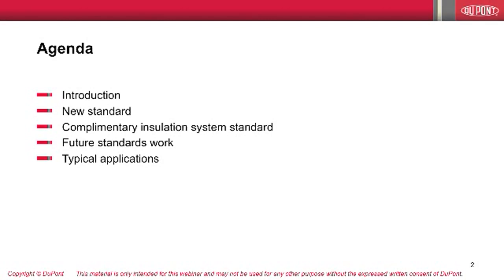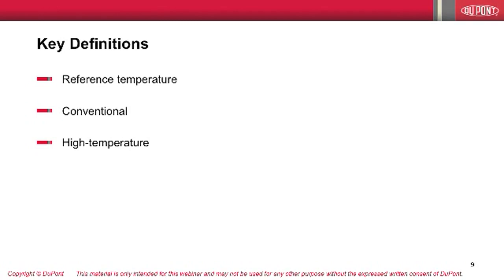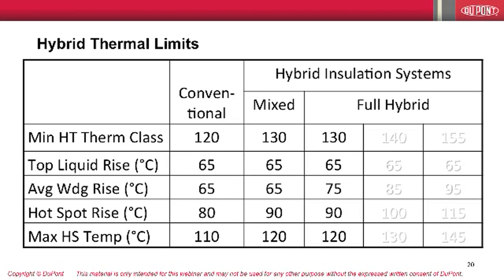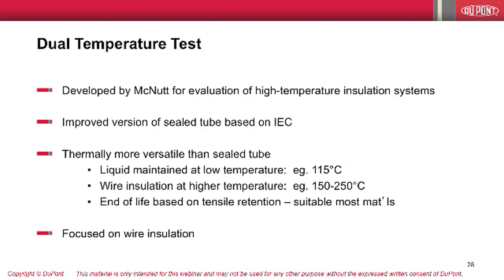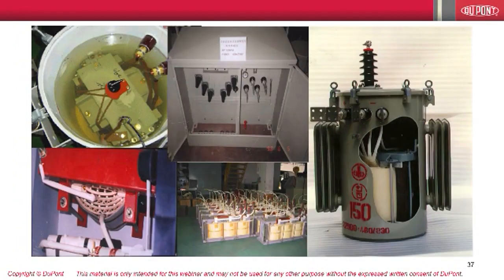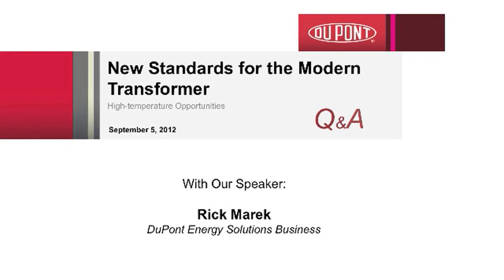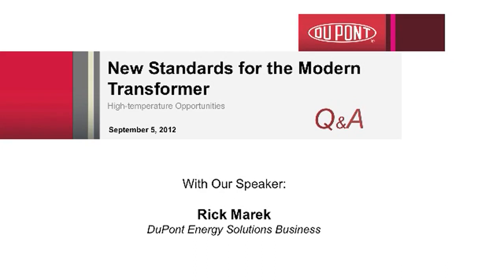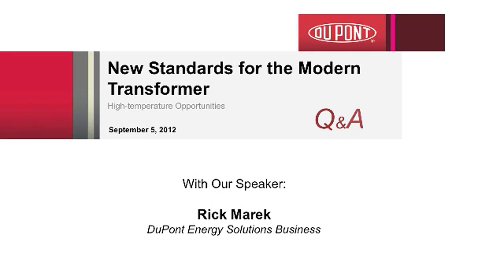[Webinar] New Standards for the Modern Transformer: High-temperature Opportunities